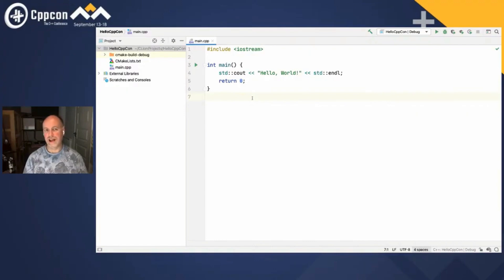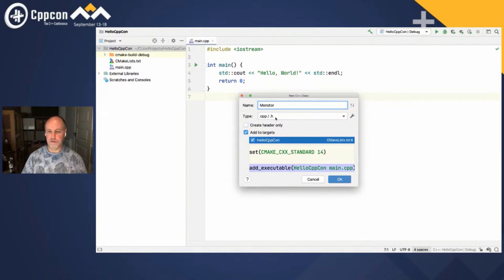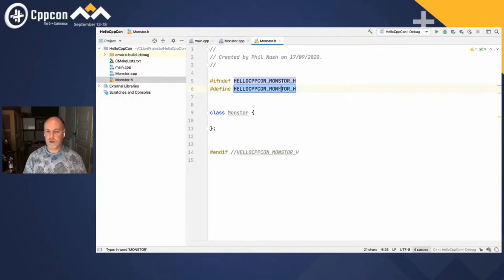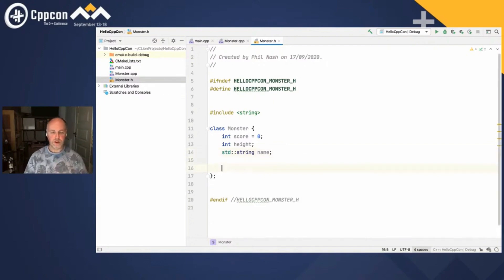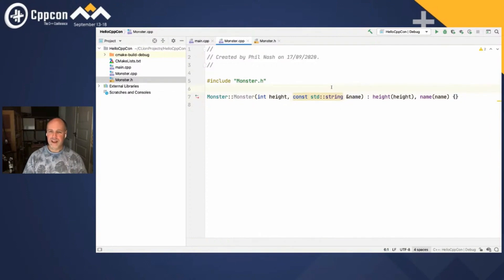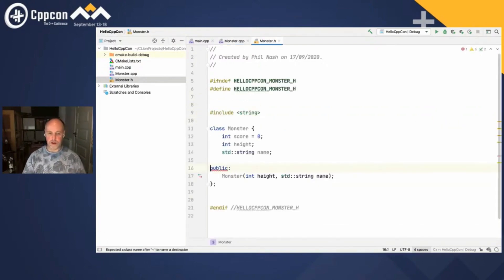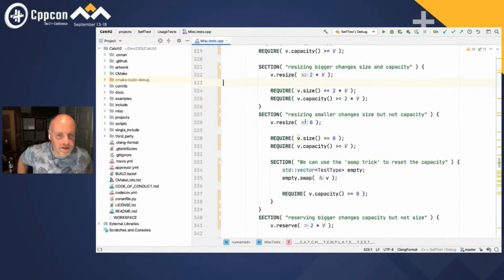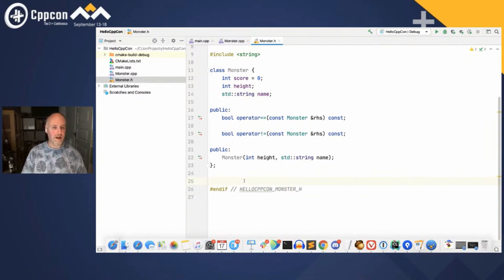Supercharge Your Productivity with Just a Few Easy CLion Tricks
Are you worried that learning to be productive with a complex tool like CLion requires a significant investment of time and energy? You might be surprised how much you can get done with just a handful of simple shortcuts. One of them even makes it easy to find any other commands and actions you might need. We'll look at what it takes to navigate code like a pro, find and fix code issues on the fly, and how to refactor and even generate code.

Demo by Phil Nash
Developer Advocate at JetBrains, author of Catch/Catch2, co-host of cpp.chat, host of C++ London, chair and organiser of C++ on Sea.

00:00 - Intro
00:48 - Project models intro
01:23 - Create New Class
02:09 - Rename
03:30 - Auto-import
04:10 - Code generation: generate constructor
05:10 - Clang-Tidy
05:51 - Code generation: operator generation
07:08 - Navigation through the code
08:10 - Search Everywhere
09:40 - Find Action
10:50 - Reformat Code
11:19 - Local History
12:30 - Questions time